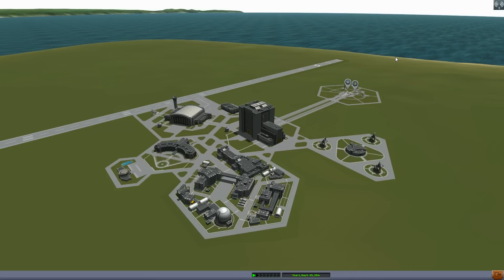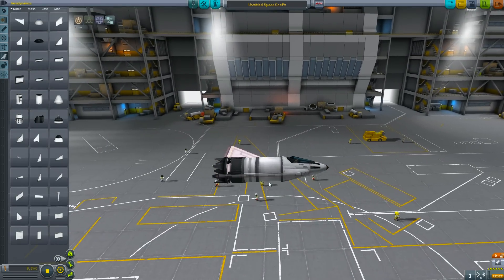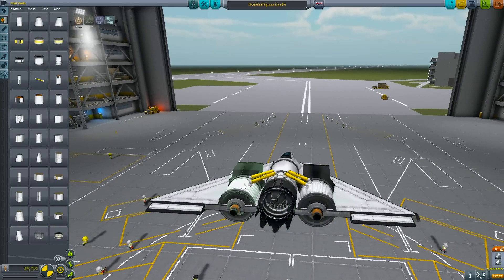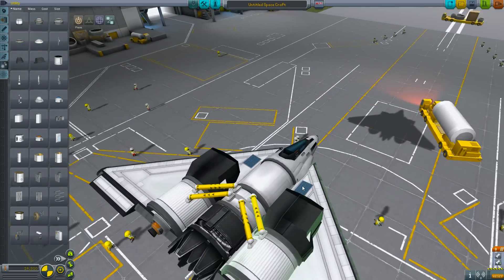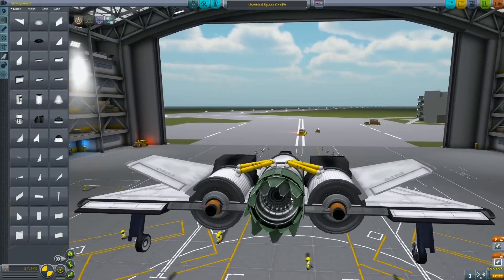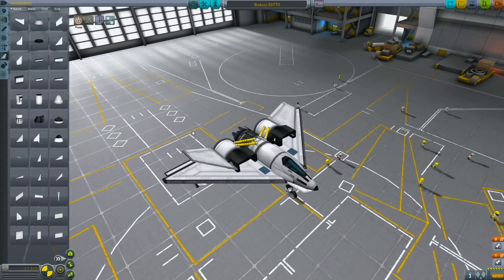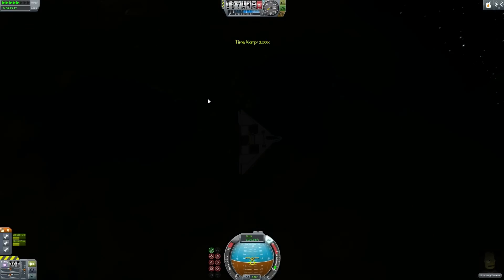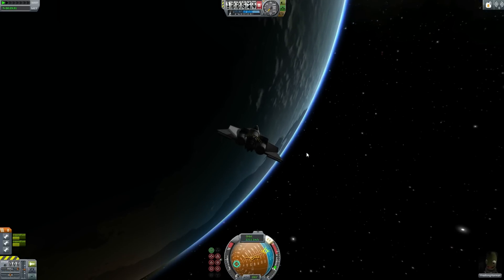KSP: SSTO Tutorial For Beginners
This is just a beginners guide to building and flying an SSTO. I edited out parts of flying to shorten the length of the video so make sure you pay attention! :)